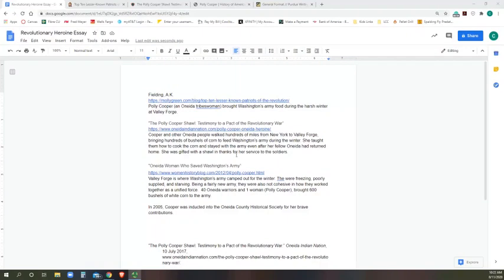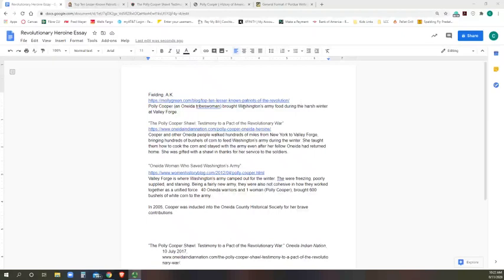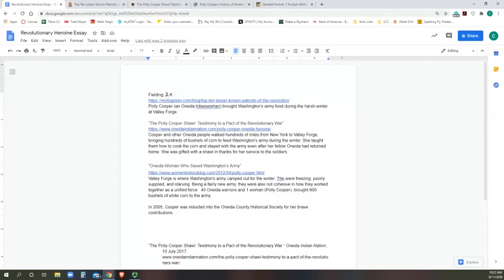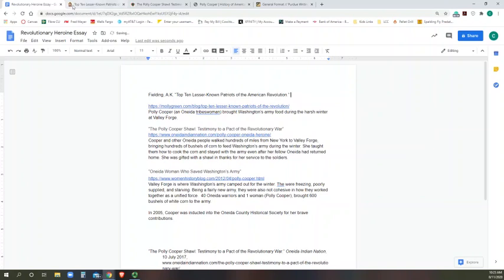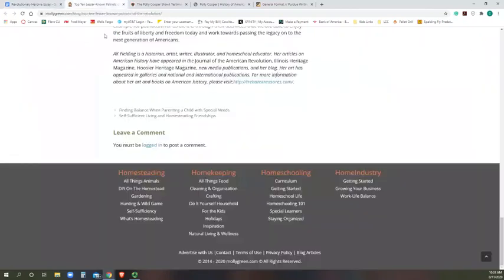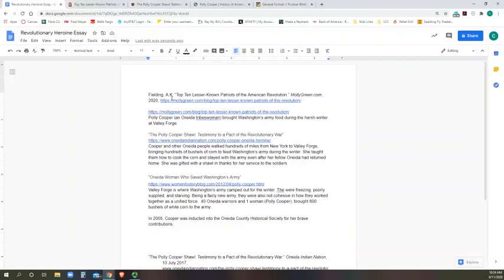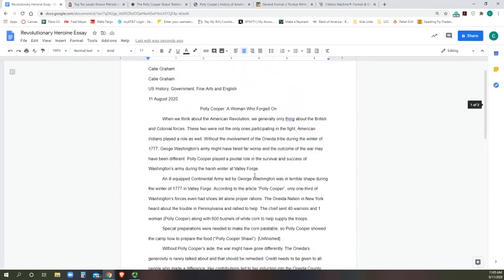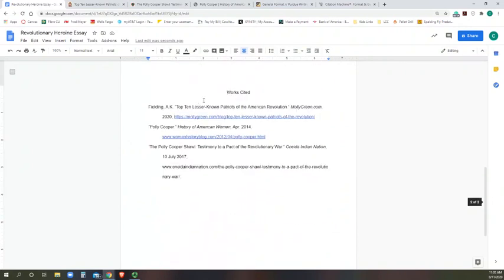Revolutionary Hero/Heroine Essay Writing and Citations